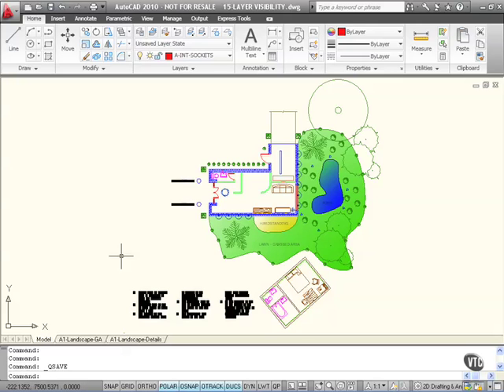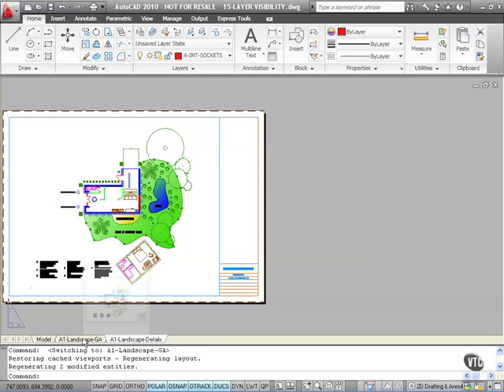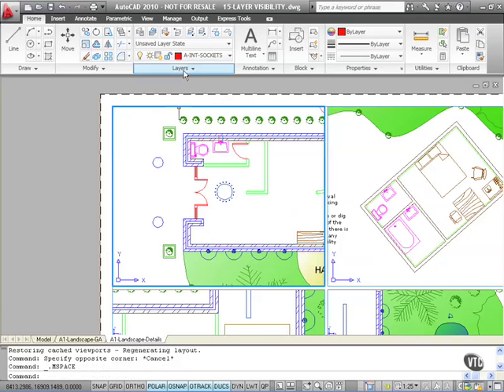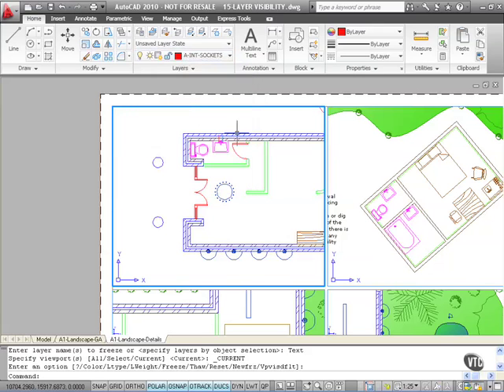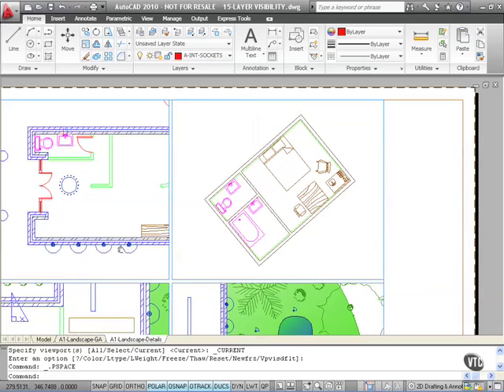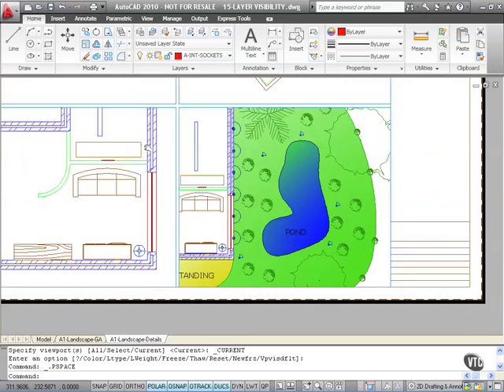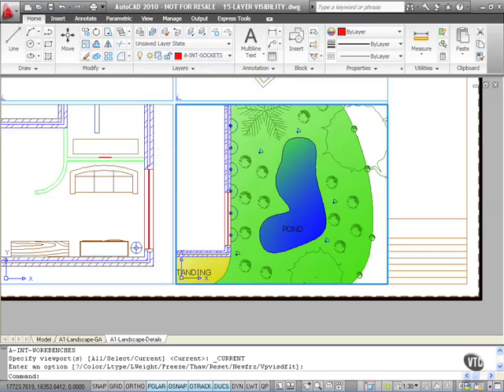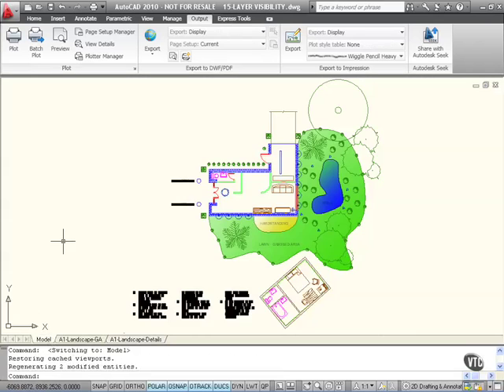15 05 Layer Visibility